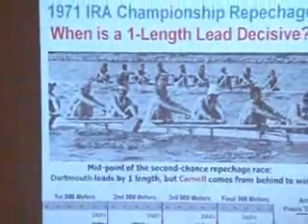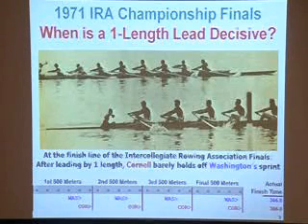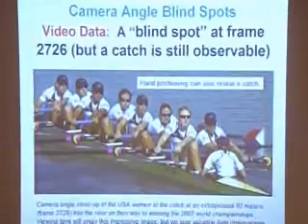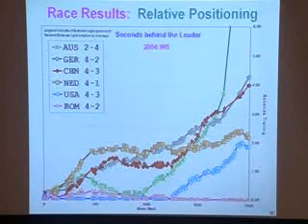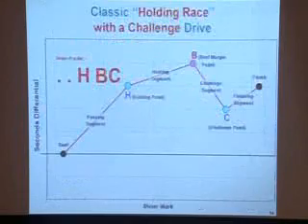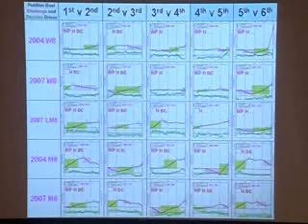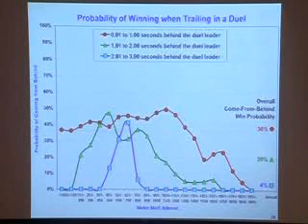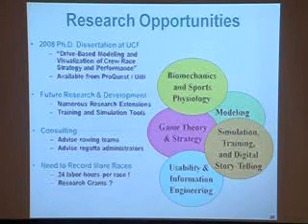Visualization of Crew Race Performance based upon Drives and Duels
In 2009, I gave a presentation at the biannual meeting of the New England Society of Statistics in Sports (NESSIS) held on the campus of Harvard University.  This presentation summarizes the major findings from my PhD dissertation completed in 2008 at UCF.  The major research question studied is how much of a lead is a decisive lead in a crew race to be able to expect to hold that lead for a win.  I begin my NESSIS presentation with a quick discussion of the 1971 Cornell crew's IRA repechage win where we came back from 1 length down to win, and Cornell's win in the finals where Washington just barely failed to come back from 1 length down.  I gambled in that finals thinking that a 1 length lead in the finals with 500 meters to go was enough of a lead that maybe I did not need to call a sprint at the end of the race.  At a collegiate level, that was a huge gamble to take.  The University of Washington web site says that their 1971 crew just needed another 10 strokes to win.  That may be true, but I planned it that way.  The race I called was for a 2000-meter race, not a 2100-meter race.